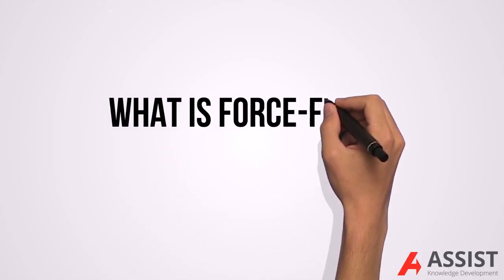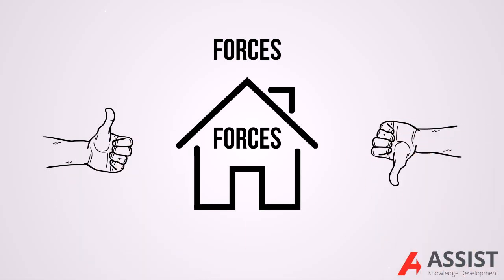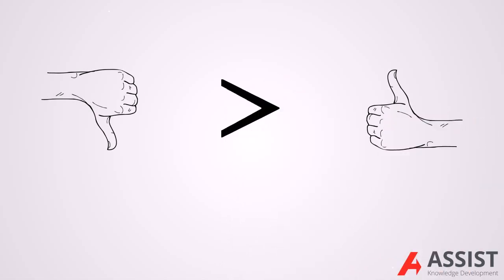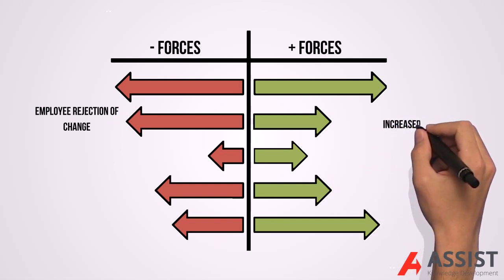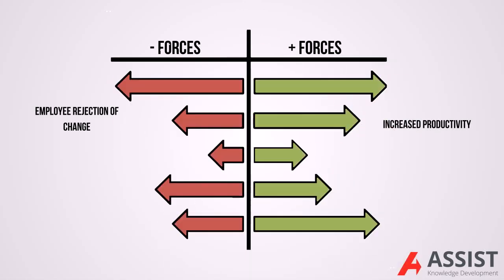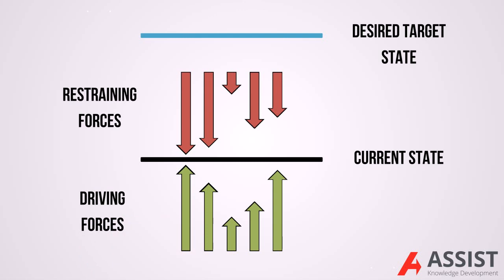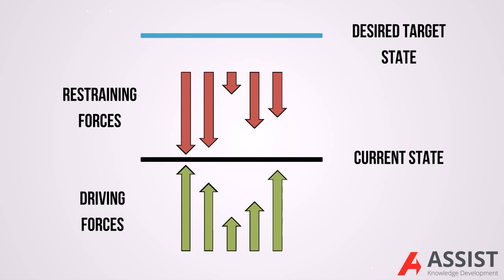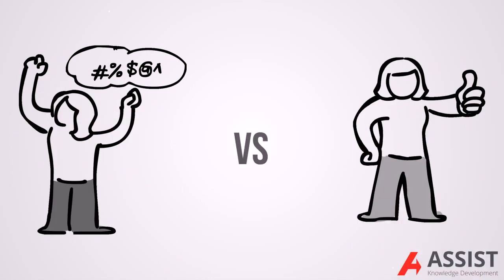What is Force-field Analysis?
This short video discusses force-field analysis and how it can be used.

AssistKD provides business training, apprenticeships and consultancy services throughout the UK and internationally. Click here to view AssistKD’s extensive choice of classroom (virtual and face-to-face) and e-learning courses.